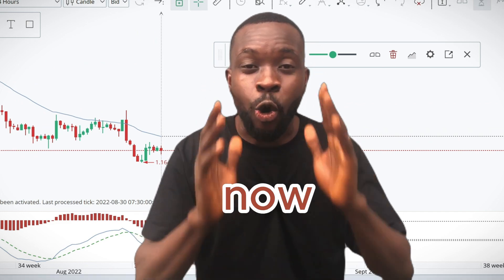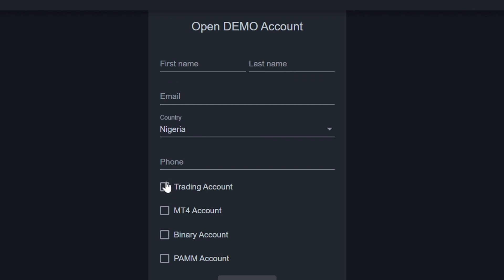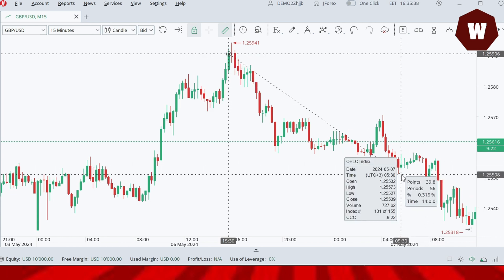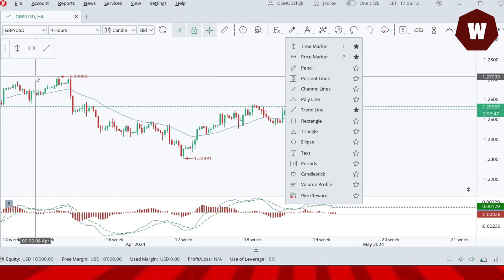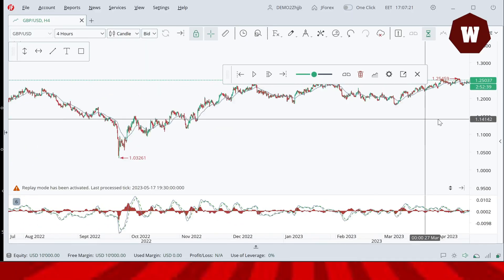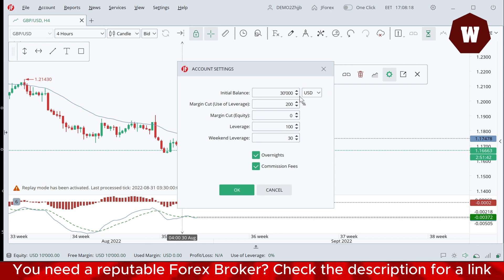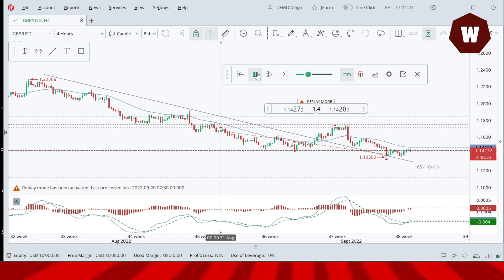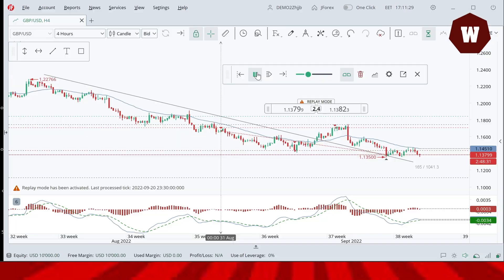BACKTEST like a PRO for FREE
BACKTEST like a PRO for FREE. Developing a profitable trading Strategy requires you to backtest the strategy across a wide range of historical data as a trader. However valuable backtesting Software is too expensive, but in this video, I present you with software you can use to backtest any Strategy, for free. You can add any number of indicators you want, backtest any timeframe, and go back to history, whatever the number of candlesticks, all for free.